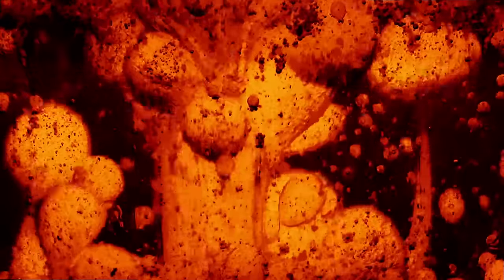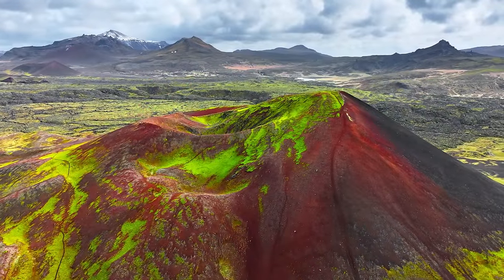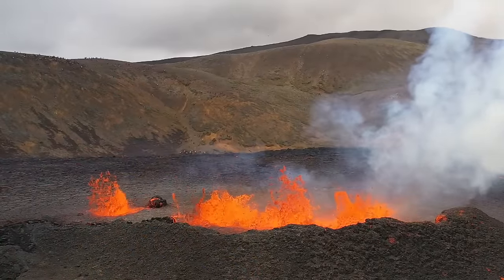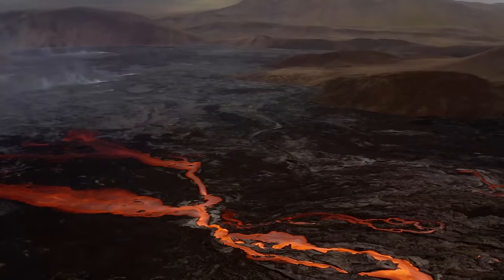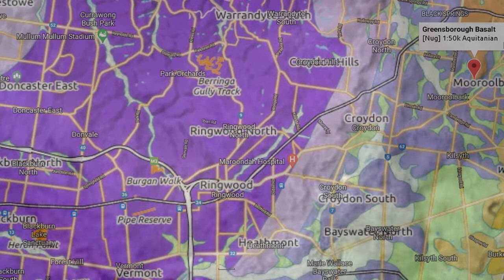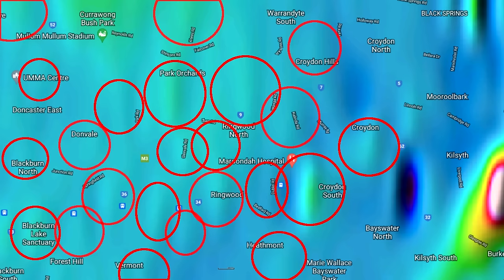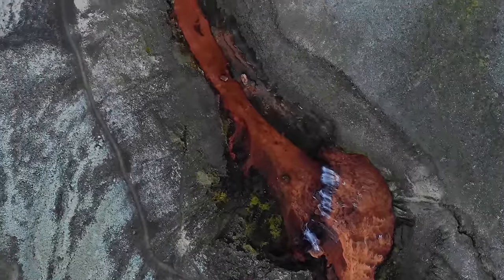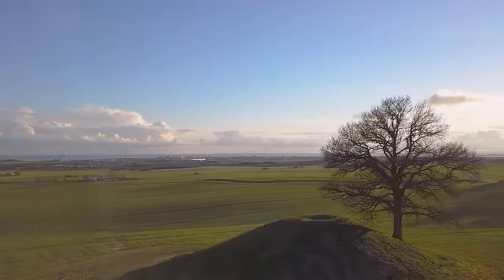Shadow Volcanoes: Australia's Hidden Geological Marvels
Discover the fascinating geological phenomenon of 'Shadow Volcanoes' - the hidden remnants of volcanic activity across Eastern Australia. This video dives deep into the history of volcanic activity in the region, which started around 95 million years ago with the rifting of Australia and New Zealand and led to a sequence of eruptions that marked the landscape over millions of years.

However, these basaltic structures, less resistant to erosion than their silica-rich counterparts, have often been worn away, leaving only subtle traces detectable through Earth's magnetic fields. These are the 'Shadow Volcanoes,' unseen but undeniably influential in shaping the landscape. We explore the significance of these geological structures, especially for exploration and mining, shedding light on their impacts and calling for a more comprehensive recognition in official geological maps. Journey with us into the past to uncover these hidden gems of Earth's volatile history.

If you are not in a position to donate, I totally understand! The biggest supporting factor you engage in is watching our videos all the way to the end (very important for helping us rank) and sharing them around so please consider doing this so that Youtube recommends our channel more.